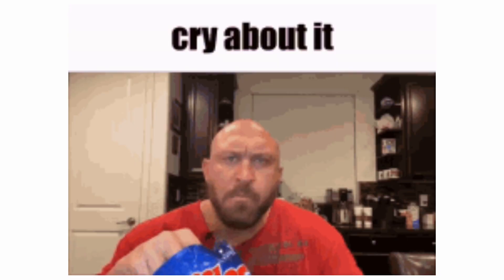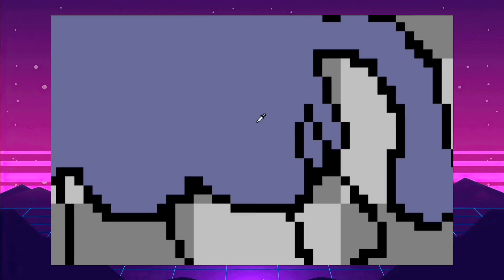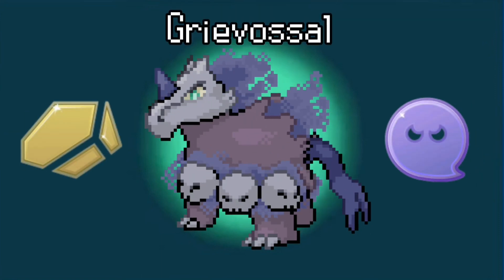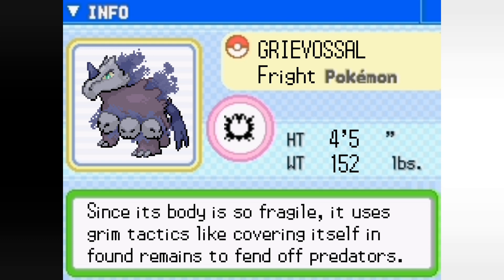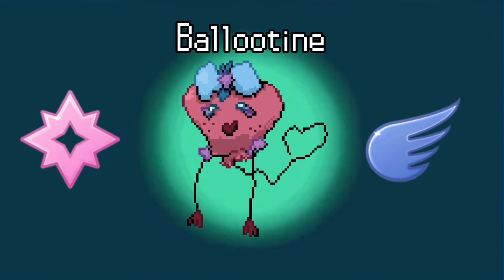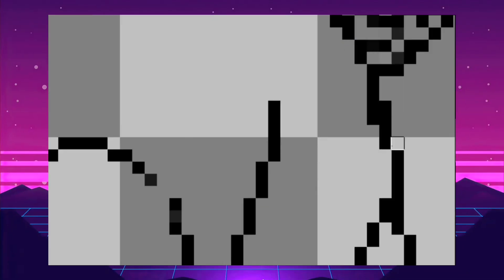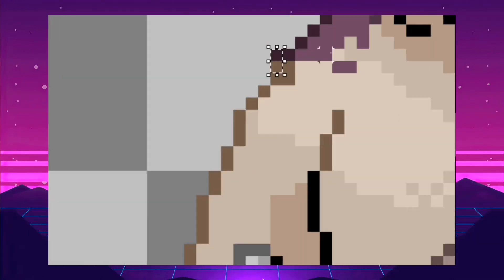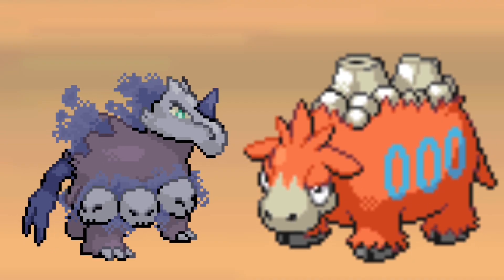Turning Terrible Drawings into Real Pokemon (ft. @PurpleThunderNE )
Check out PurpleThunder if you haven't seen him before!

In today's video I got some people to scribble the weirdest stuff they can come up with on the spot... and I take those drawings that they made and make them into New Pokemon! Pokemon Scarlet and Violet comes out in pretty much two weeks, so Pokemon Leaks are sure to be a nuisance soon, while also having a confusing case with New Pokemon Trailers and Pokemon News for the New Nintendo Switch Game.. If you want to avoid Pokemon Spoilers for the New Pokemon Games, my channel is a safe spot since I am one of those people who wants to avoid that stuff aswell! Anyways, where were we...
Ah yes of course, Creating Animated Pokemon and New Pokemon Sprites for these so called "Bad Pokemon Designs" that were made in 60 seconds or less!

Chapters
00:00 - Intro
00:59 - 1st Design
03:57 - 2nd Design
06:16 - Final Design
09:38 - Outro